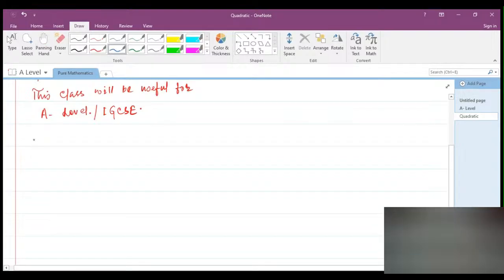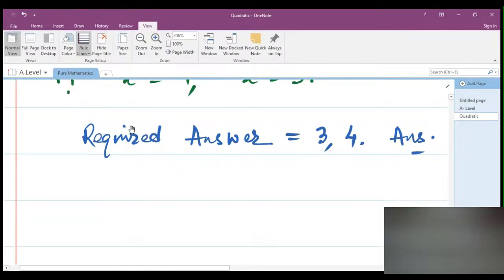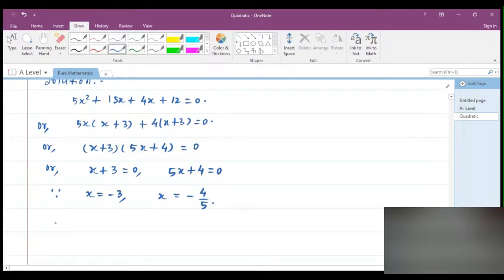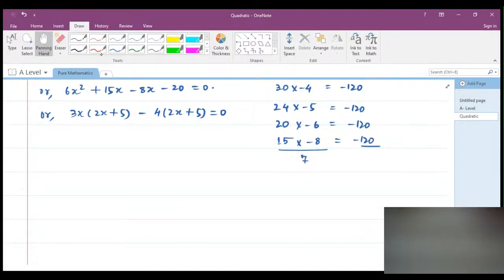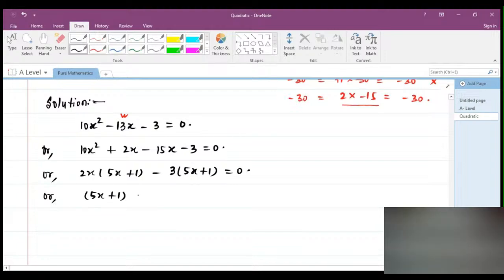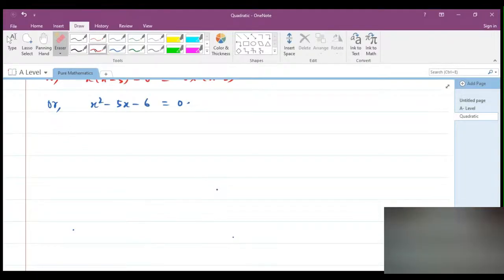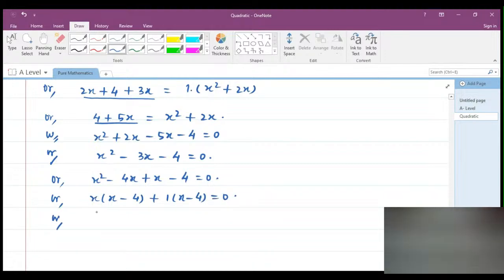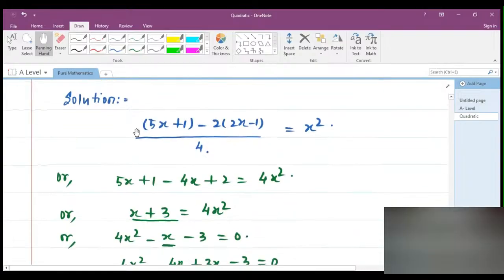Quadratic || A - Level || IGCSE